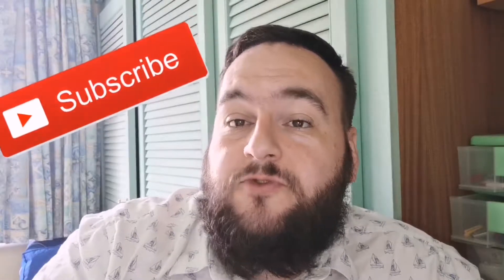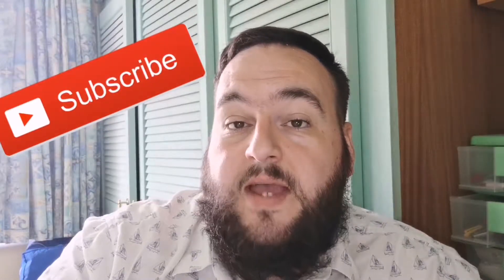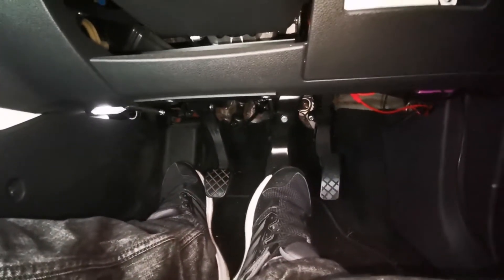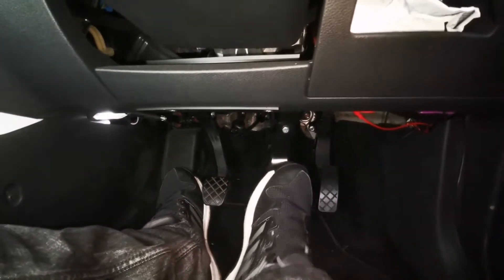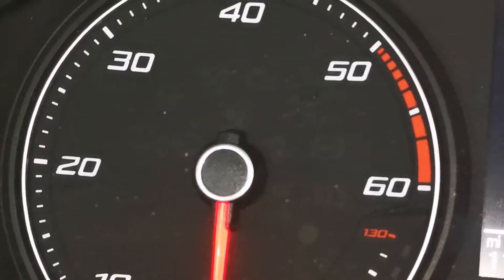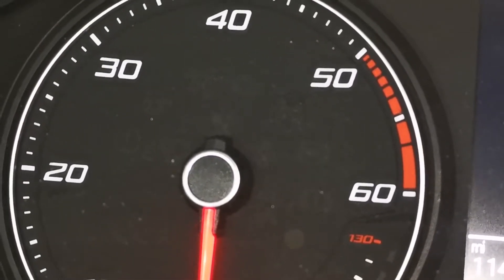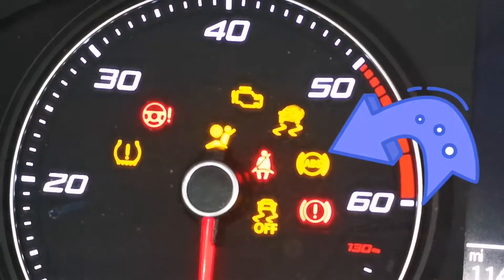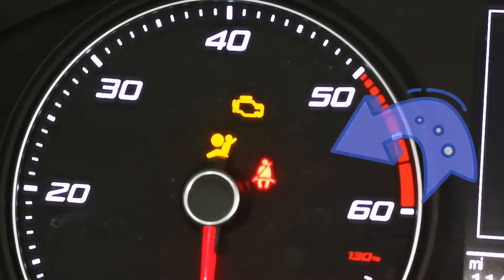PART 2 how to PASS TELL ME questions UK Driving test 2019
in this video i go through how to answer the tell me questions part of the driving test

1.Tell me how you make sure your head restraint is correctly adjusted so it provides the best protection in the event of a crash.
The head restraint should be adjusted so the rigid part of the head restraint is at least as high as the eye or top of the ears, and as close to the back of the head as is comfortable. Note: Some restraints might not be adjustable.

2.Tell me how you’d check that the brakes are working before starting a journey.
Brakes should not feel spongy or slack. Brakes should be tested as you set off. Vehicle should not pull to one side.

3.Tell me how you’d know if there was a problem with your anti-lock braking system.
Warning light should illuminate if there is a fault with the anti-lock braking system.

4.Tell me how you’d check the power-assisted steering is working before starting a journey.
If the steering becomes heavy, the system may not be working properly. Before starting a journey, 2 simple checks can be made.

Gentle pressure on the steering wheel, maintained while the engine is started, should result in a slight but noticeable movement as the system begins to operate. Alternatively turning the steering wheel just after moving off will give an immediate indication that the power assistance is functioning

I am an approved driving instructor with the driver and vehicle standards agency in the UK, my ADI number is 776800.